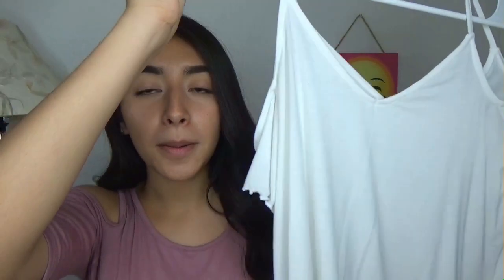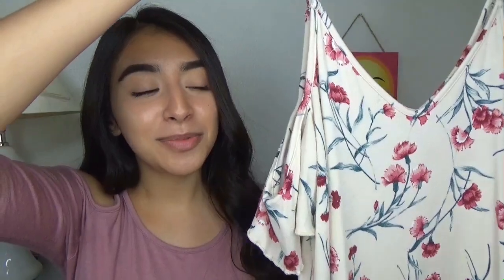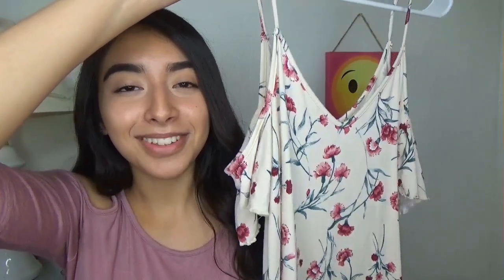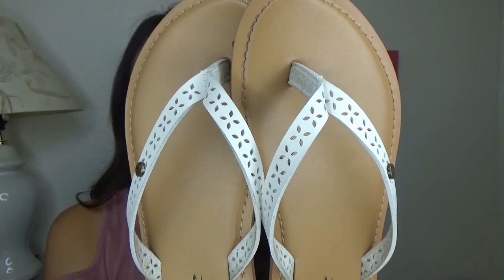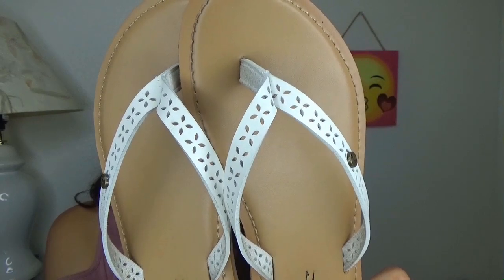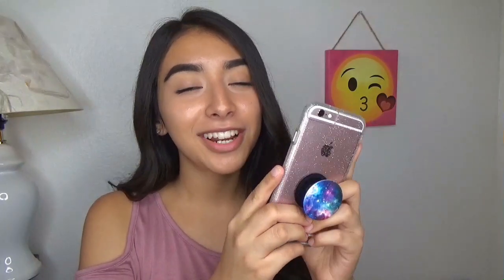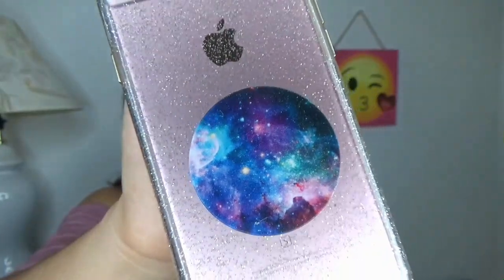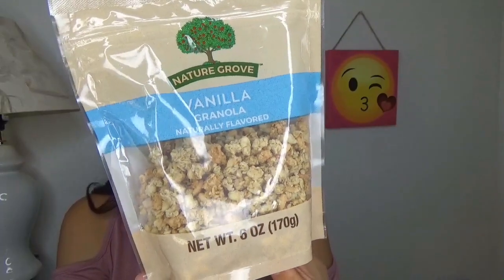MAY FAVORITES 2017!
Hey guys! These are my favorites for the month of May! I hope your Summer is off to a wonderful start :)

Beauty:
Elf Blotting Sheets
Nyx Pallet-
Victoria's Secret Mango Temptation
B&BW Paris Amour Lotion

American Eagle Sandals-
Black Merona Sandals(Similar)

Phone Accessories:
Galaxy Popsocket
iPhone Fan